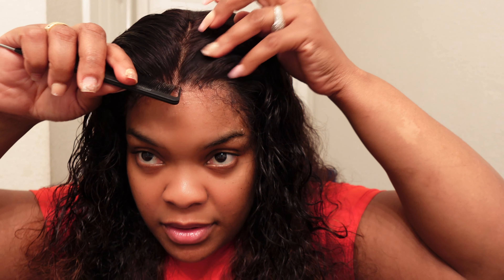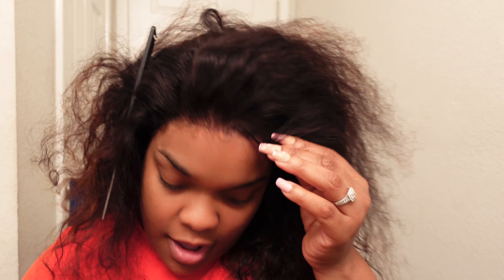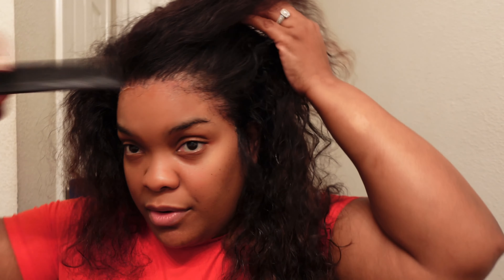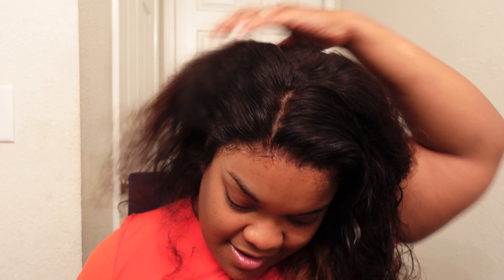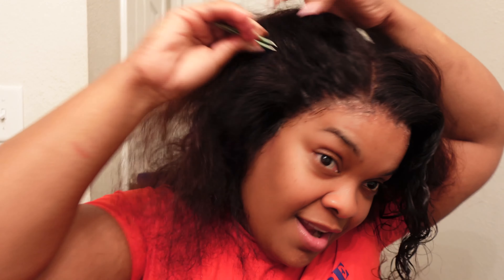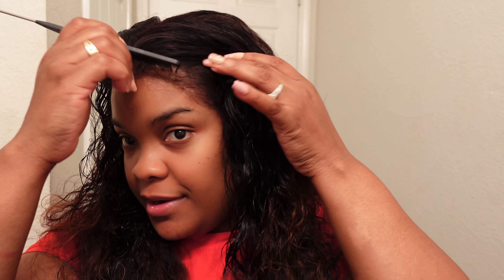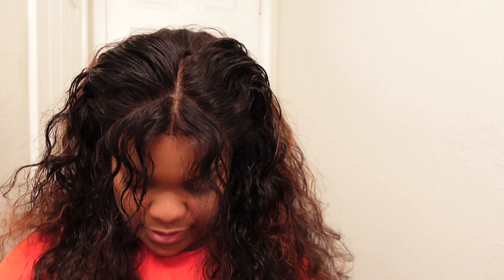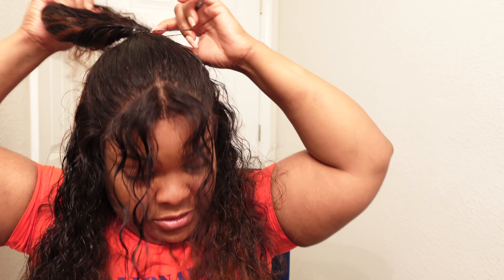VLOG: DIY• QUICK CUTE HALF UP HALF DOWN MESSY PONYTAIL AT HOME•GET TO KNOW ME•GET TO KNOW ME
Bundles are from KendrasBoutique

Frontal  is from Lemoda hair company on AliExpress!

Just found this amazing item on AliExpress. Check it out!